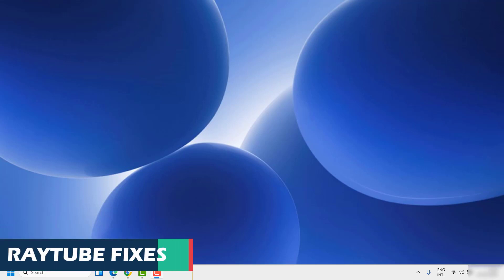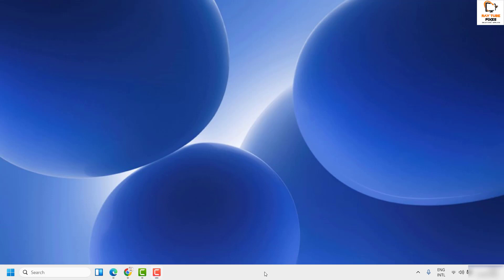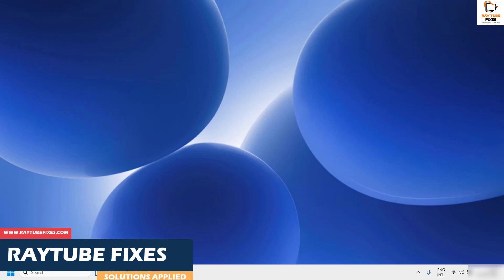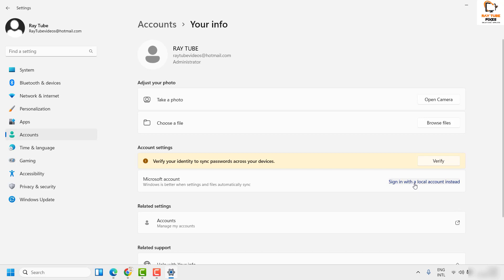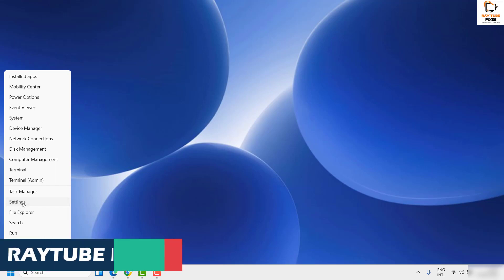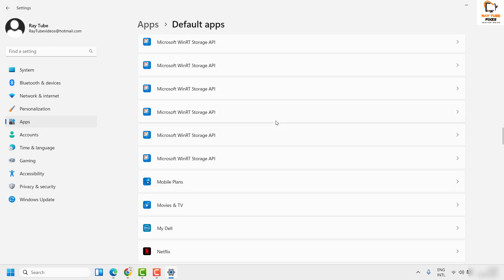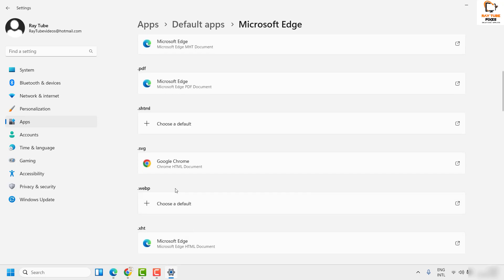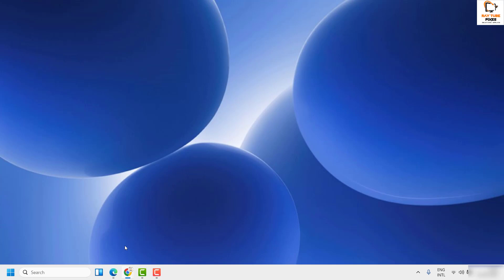FIX!!! Windows11 Widgets Not Opening, Showing or Are Blank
If you’re experiencing issues with Windows 11 widgets, here are a few things you can try to resolve the problem.

Applies to:

windows 11 widgets not available
why are my windows apps not opening
windows 11 widgets won't open
windows 11 widgets not loading
windows 11 widgets button not working
windows open with not working
windows 11 widgets broken
windows 11 widget not loading
widgets windows 11 not working
widgets won't open windows 11
widget windows 11 not working
widgets not working on windows 11
windows 11 widgets not showing up